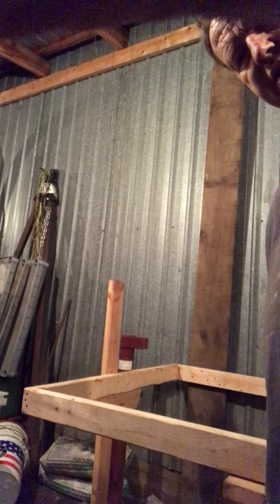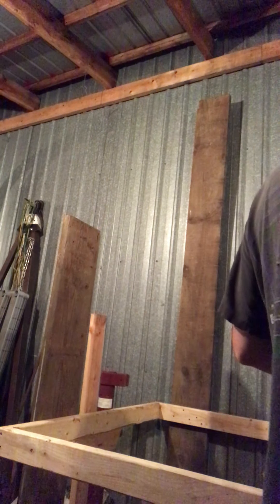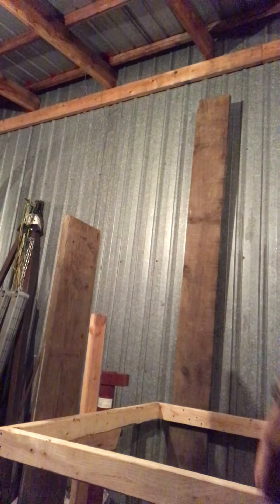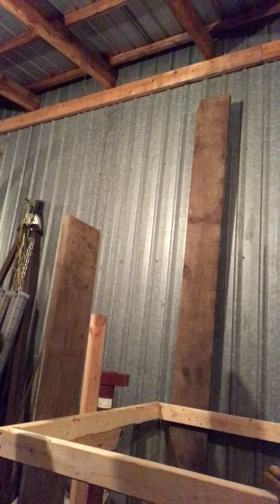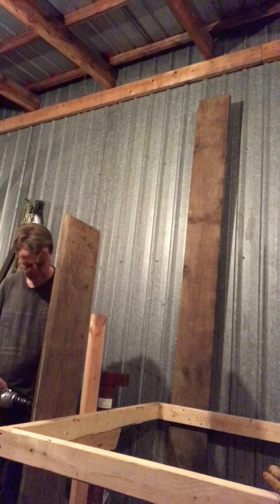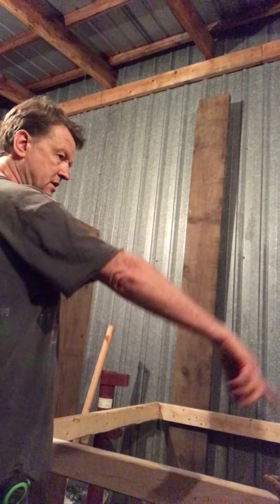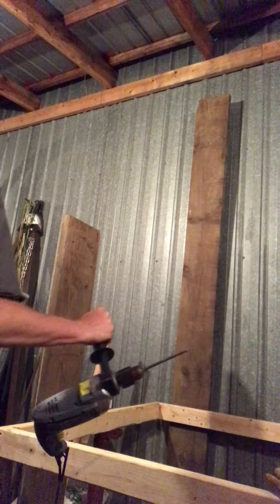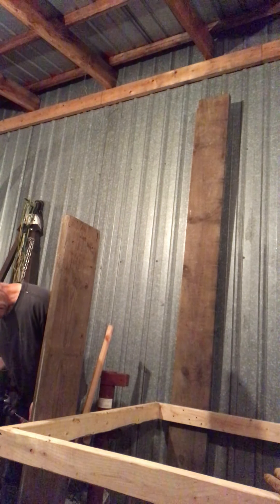#3 Building Shelf in the Barn.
Sorry the audio is poor.